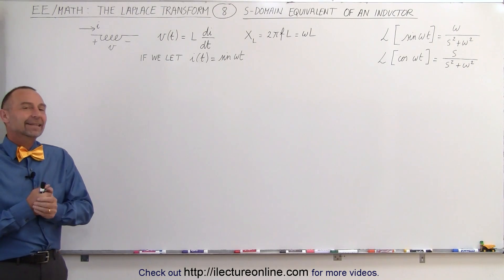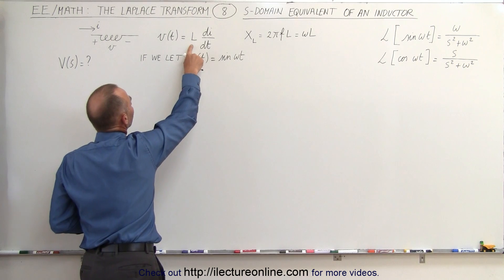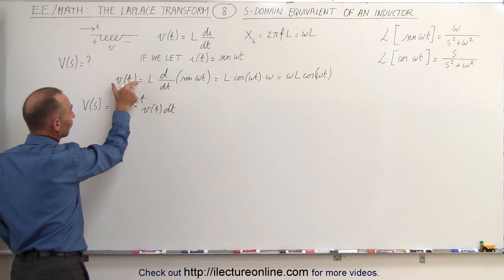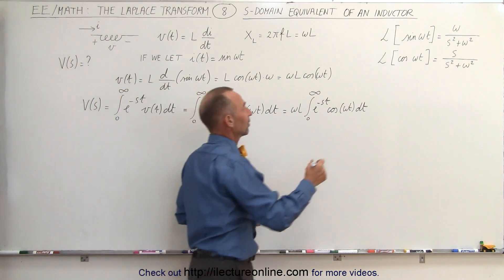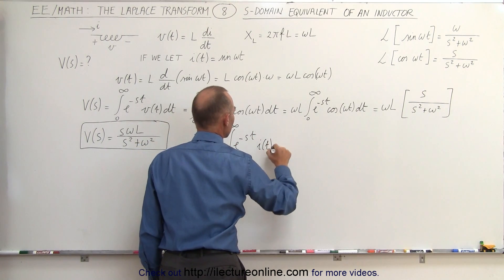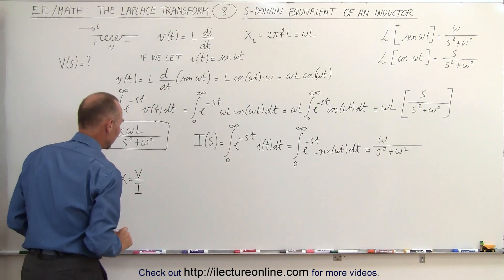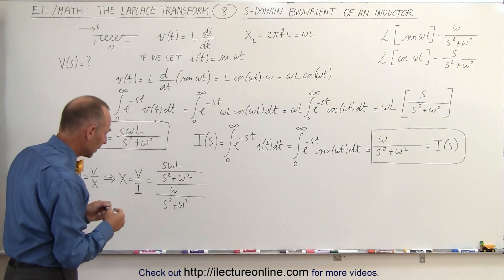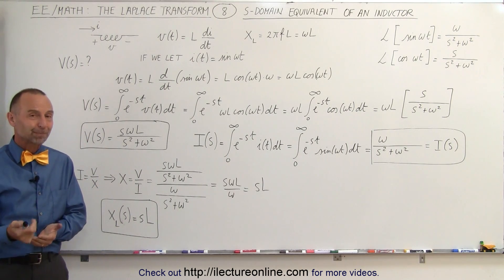Electrical Engineering: Ch 16: Laplace Transform (8 of 58) s-Domain Equivalent of an Inductor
In this video I will use the Laplace Transform to find the s-domain equivalent of an inductor.